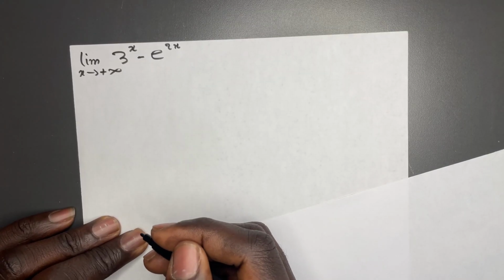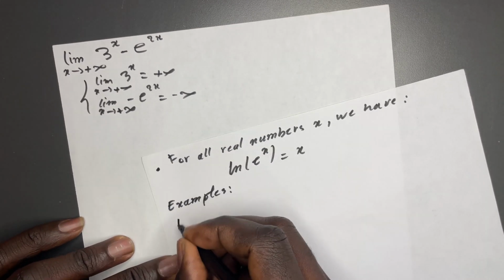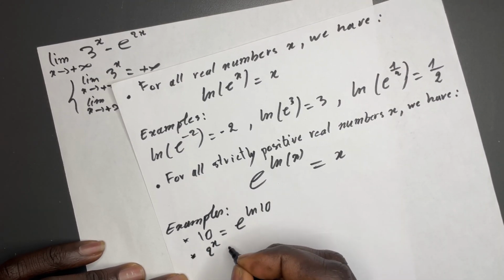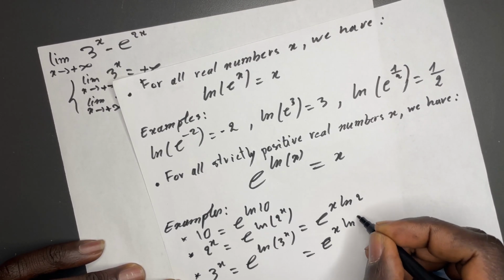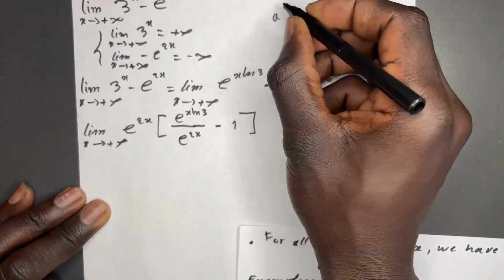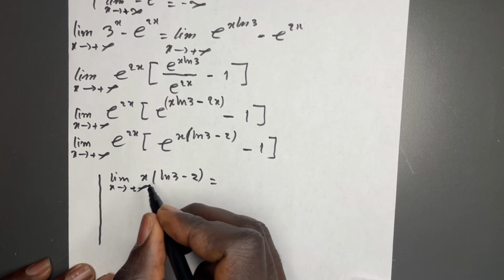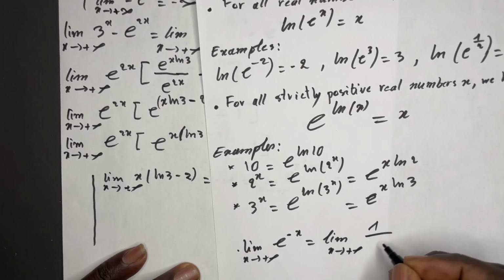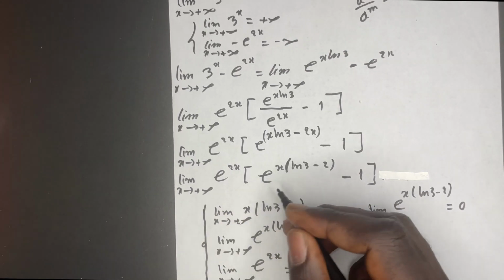lim(x → ∞) [3^x - e^(2x)]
In this video, I solve the limit as x approaches infinity of 3^x - e^(2x).
Hope this helps you understand exponential limits better!